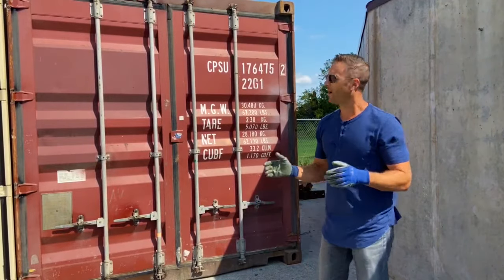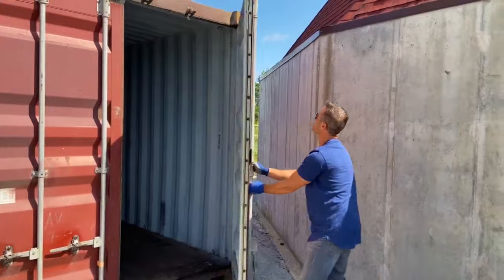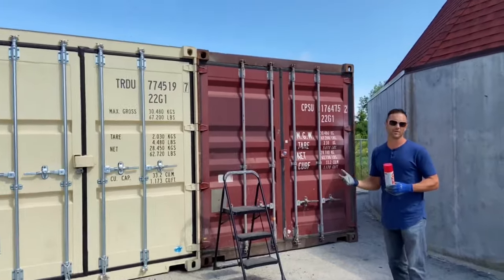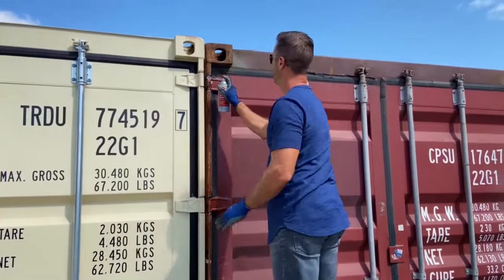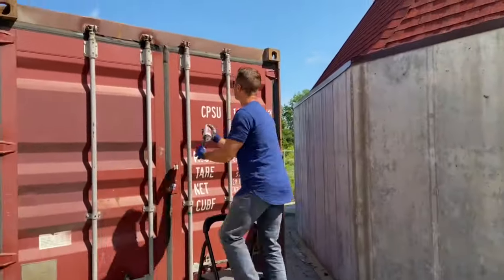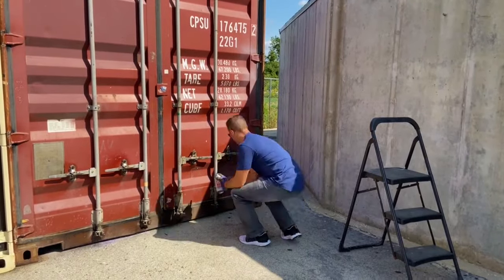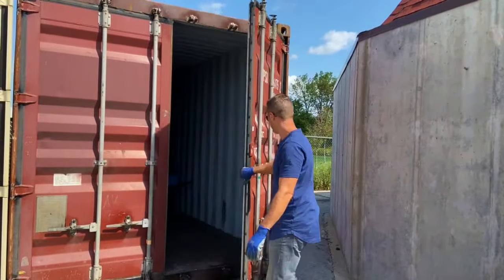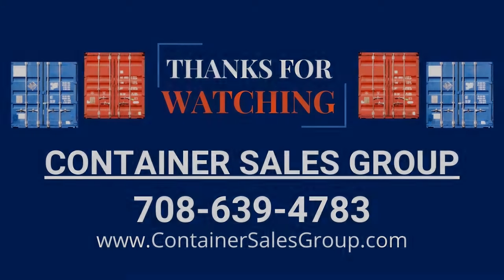How To Fix Hard To Open Shipping Container Doors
Used containers doors need to be periodically maintained in order to open and close properly.  Because the doors have been open & closed many times while moving cargo overseas, its best to lubricate the hinges and access points.

In this video, we show you what a lot of customers use to periodically lubricate the locking bar brackets, cams, door hinges and bar guides to help the doors open and close easier.

Finally, keep in mind that the container needs to be on level ground for the doors to open and close properly.  If the above maintenance doesn't work, check your ground to ensure it is level by putting a measuring device on the bottom container rail.  If there is a level issue, do some research online about how to safely level a container.

Fluid Film 11.75 oz. Lubricant

Fluid Film One Gallon Lubricant:

Container Sales Group offers Nationwide Container Sales and Local Delivery Services across the country.  Let us know if we can help you with your purchase.